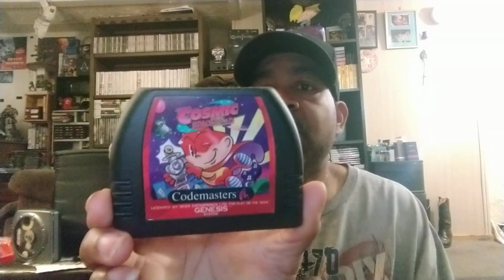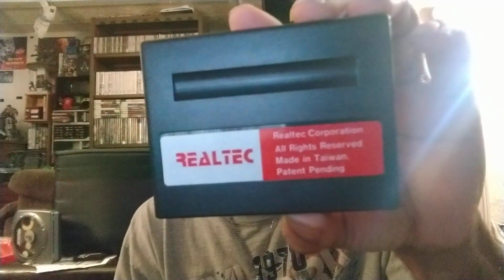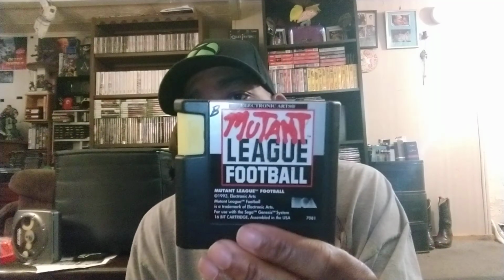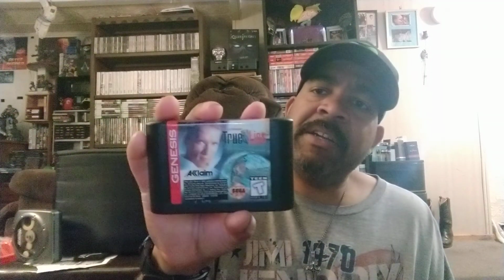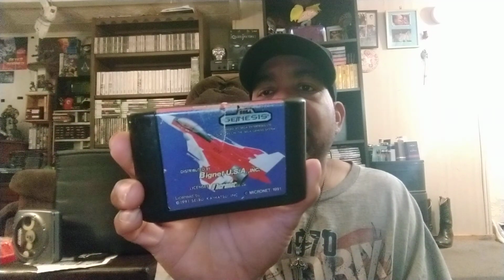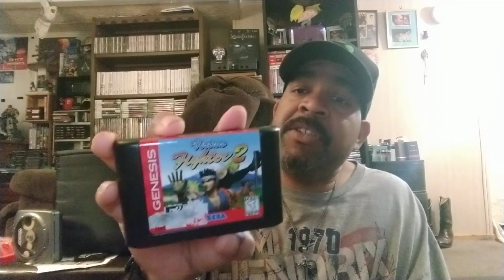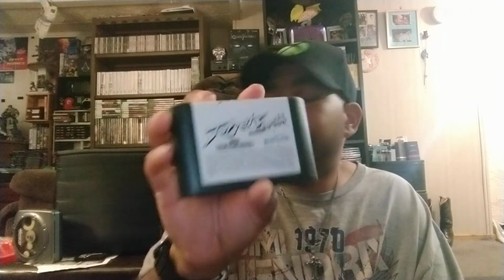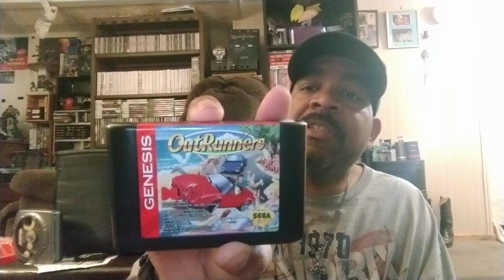Genesis loose cart collection part 1